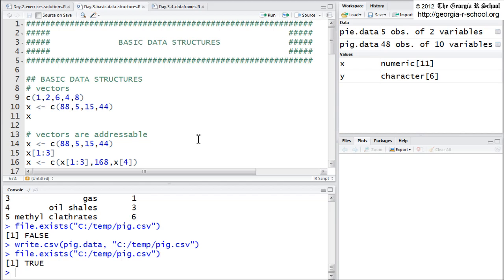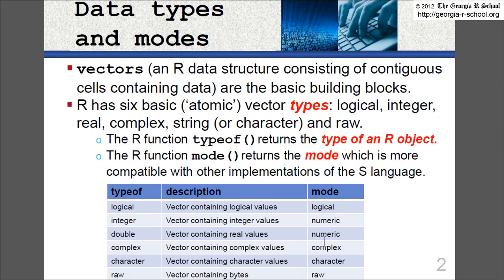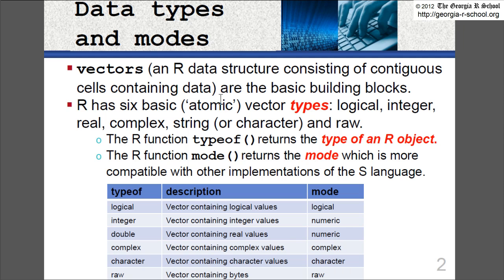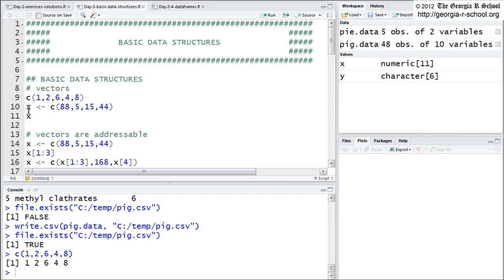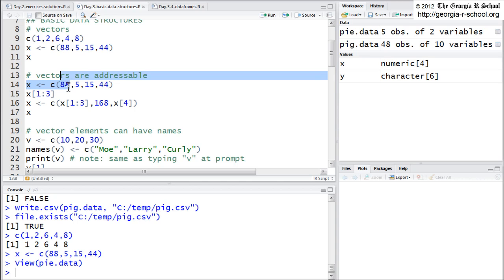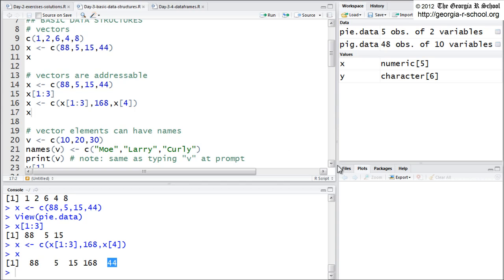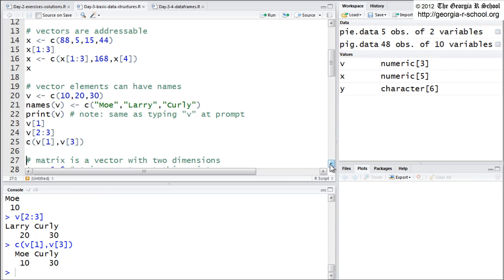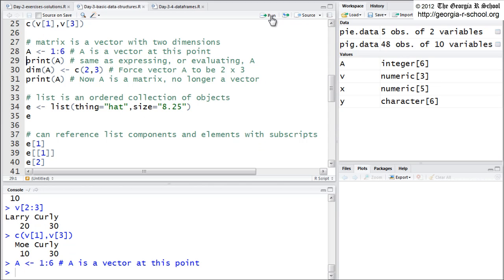Fundamentals of R Boot Camp Day 3 Part 2 of 4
In these 4 sequential videos, we first examine solutions to input-output exercises from day 2 of this 16-day online program. The Fundamentals of R Boot Camp online educational program is designed to get newly introduced R users up to speed as quickly as possible. This entire 16-week online educational program, as well as dozens of other multi-month R courses (and all scripts, files, slides, exercises and data sets) are all available, on an all-inclusive basis, through May of 2013, to anyone with an inexpensive ($100-$125) R-Courses.org user account with the non-profit Georgia R School Then we move into a short discussion of the primitive data types (modes) in R, as well as a short lesson on four of the (perhaps) most important, or at least most used, data structures in R: vectors, matrices, lists, and data frames.